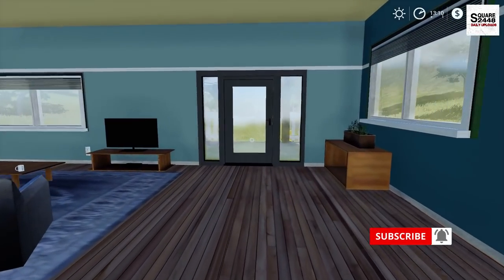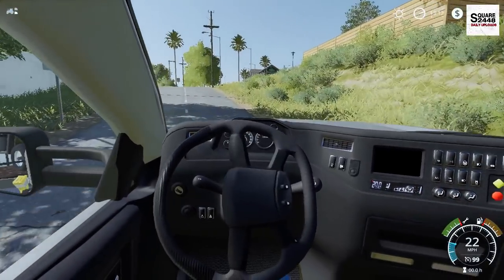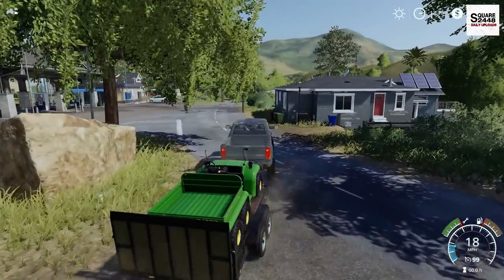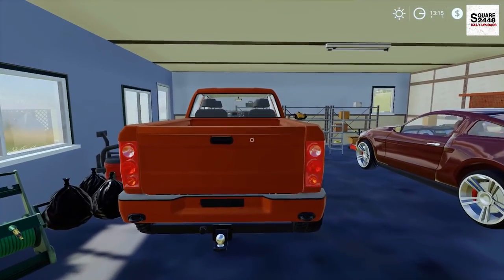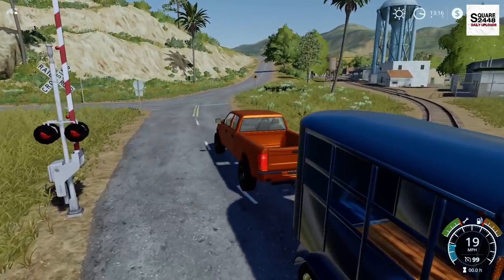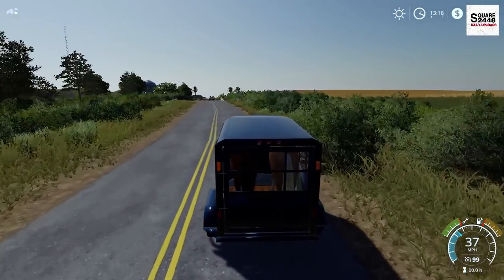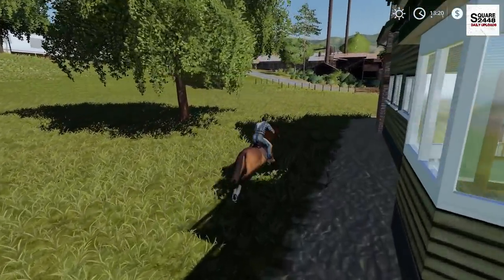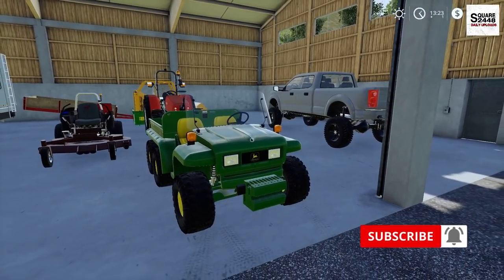Buying John Deere Gator 6x4! | Xbox One | Renting Horse Trailer | Homeowner | FS19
Today we are playing Farming Simulator 19 on the Xbox One with the homeowner series on the Ravenport Map!

Thanks, Square2448